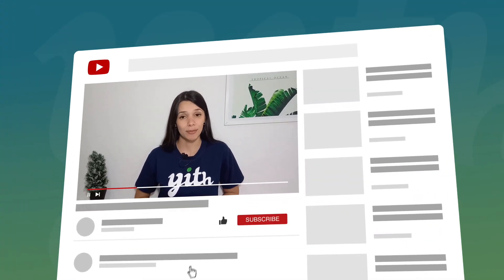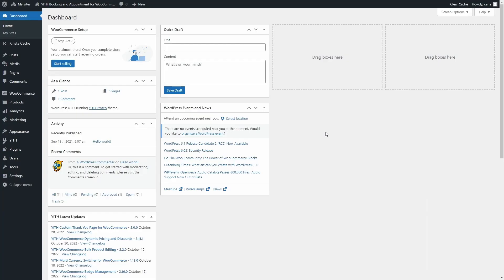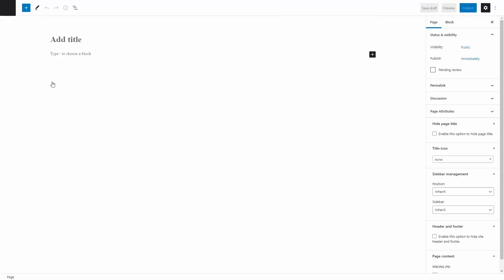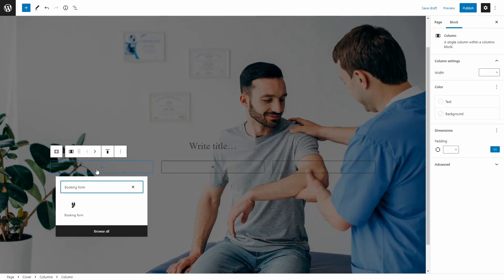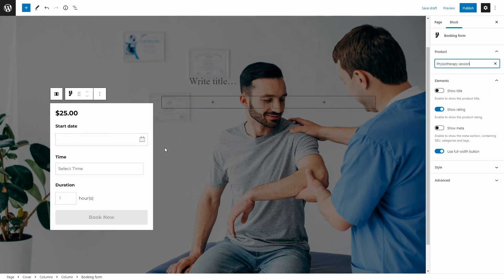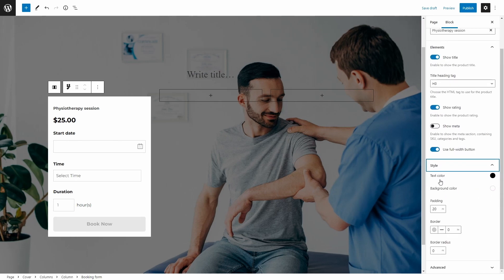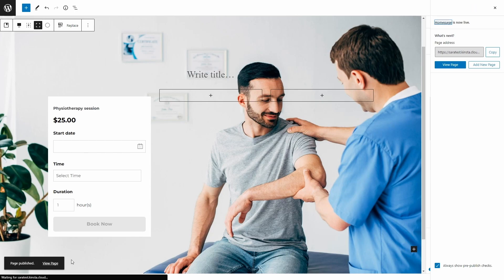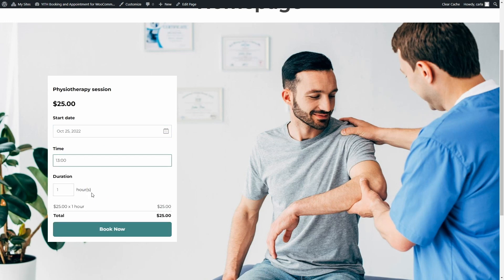How to insert a specific product's booking form into a custom page - YITH Booking and Appointment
In this video you'll learn how to insert the booking form of a specific bookable product or service into a custom page with our plugin, YITH Booking and Appointment for WooCommerce. For this, we will use the "Booking form" block so you can display a specific product's booking form on any page on your site (not just on the product page). This way, customers can book the product in just a few clicks!

00:00 Intro
00:29 Getting started
00:48 Creating a home page
01:08 Inserting the "Booking form" block
02:04 End result